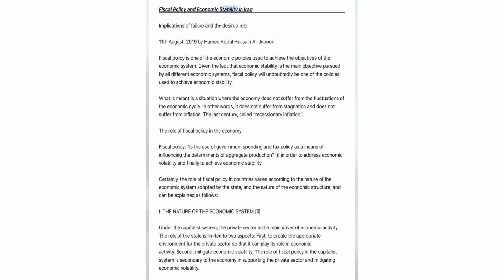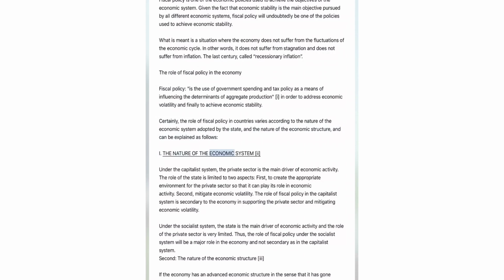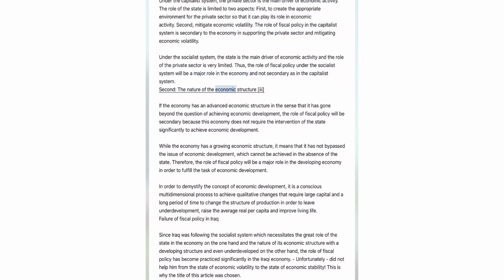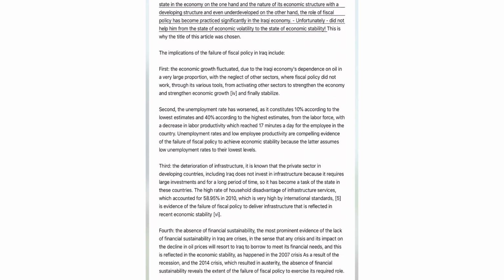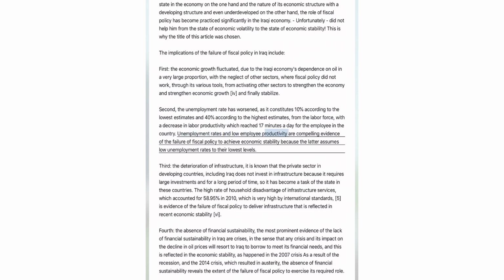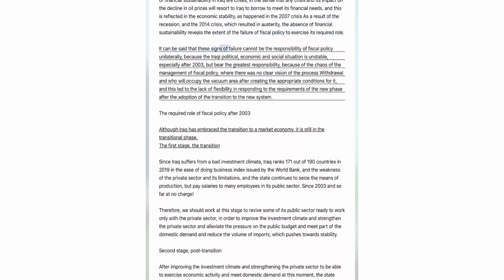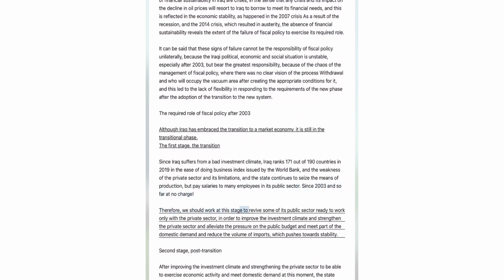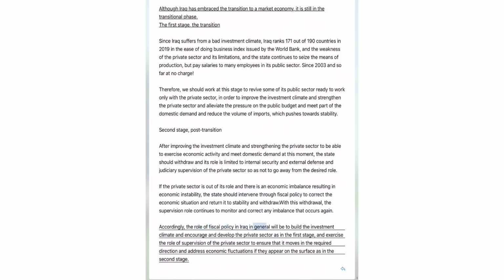(8/11) Fiscal Policy and Economic Stability in Iraq